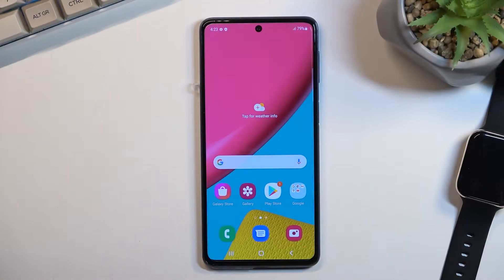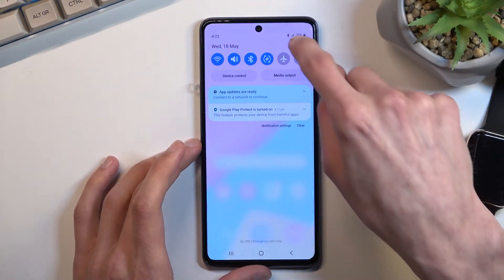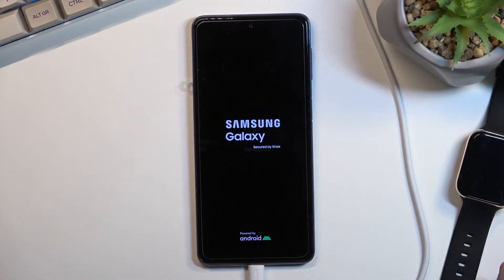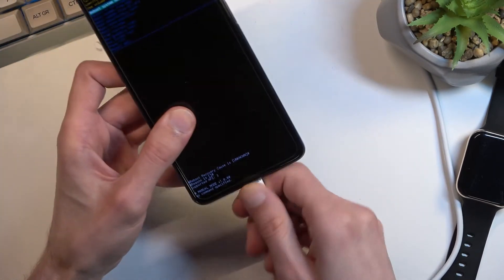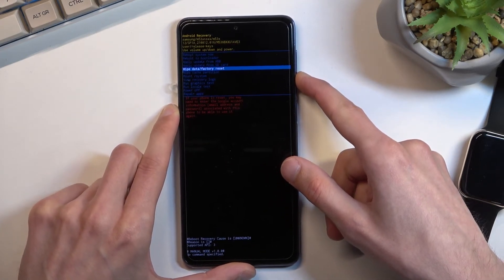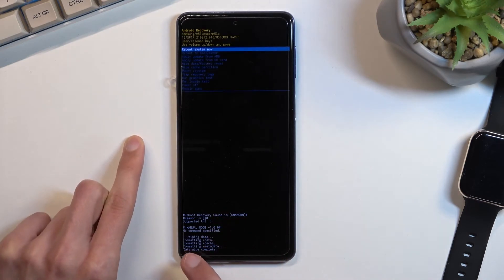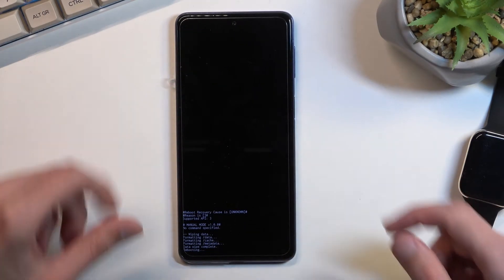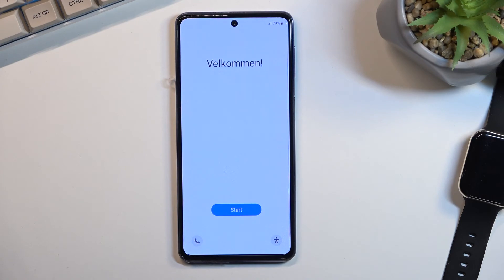SAMSUNG Galaxy M53 Hard Reset / Bypass Screen Lock & Wipe Data by Recovery Mode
SAMSUNG Galaxy M53 Factory Reset:
In this video you can find out the easiest way to hard reset SAMSUNG Galaxy M53 by hardware keys method. Follow our steps and use combination of keys to enter recovery mode. Then choose wipe data / factory reset as a result you will delete all personal data, customized settings, and installed apps. What's more, you will unlock SAMSUNG Galaxy M53 by removing passwords, patterns, and screen lock. Let's format SAMSUNG Galaxy M53 and fix SAMSUNG Galaxy M53 system.

How to hard reset SAMSUNG Galaxy M53? How to factory reset SAMSUNG Galaxy M53? How to master reset SAMSUNG Galaxy M53? How to format SAMSUNG Galaxy M53? How to remove pattern lock on SAMSUNG Galaxy M53? How to bypass screen lock in SAMSUNG Galaxy M53? How to remove password in SAMSUNG Galaxy M53? How to delete data in SAMSUNG Galaxy M53?